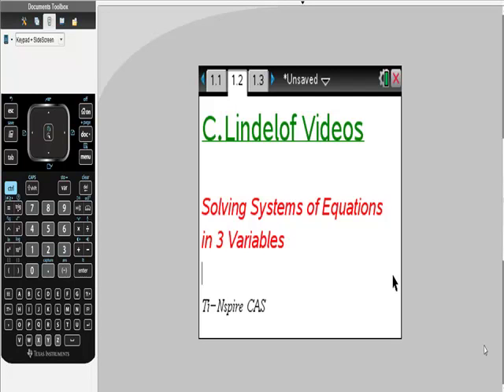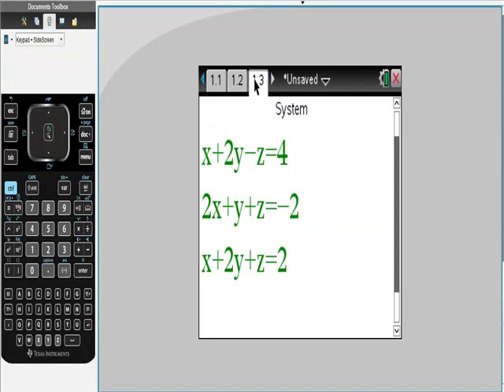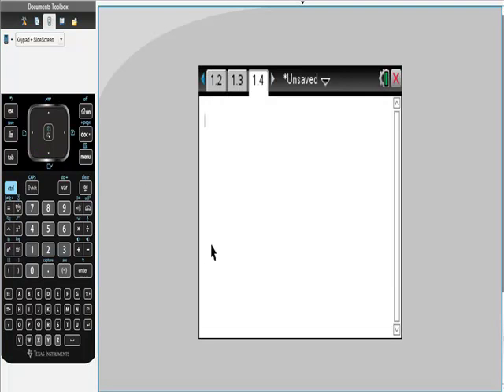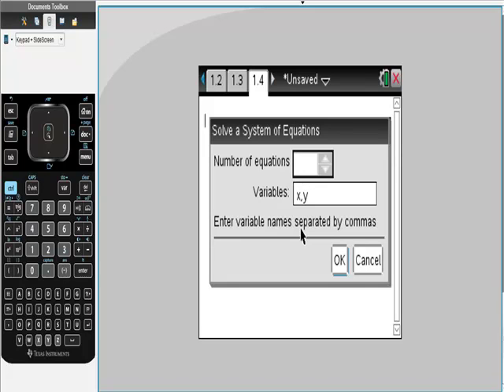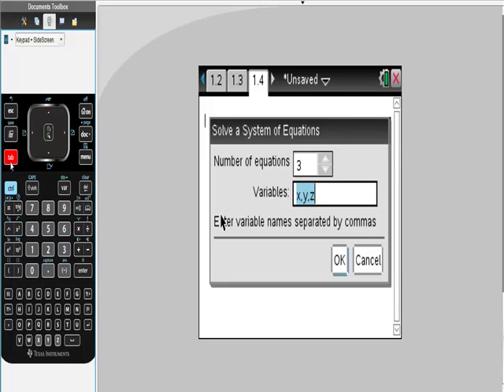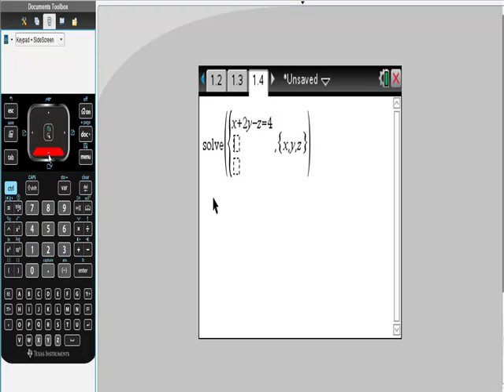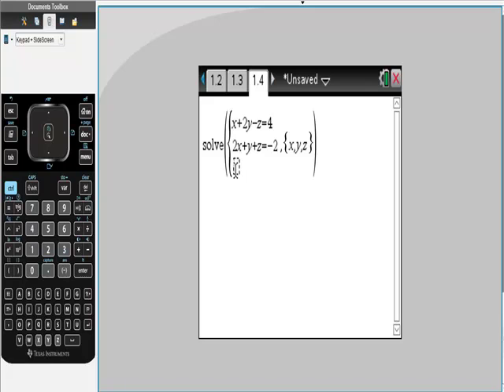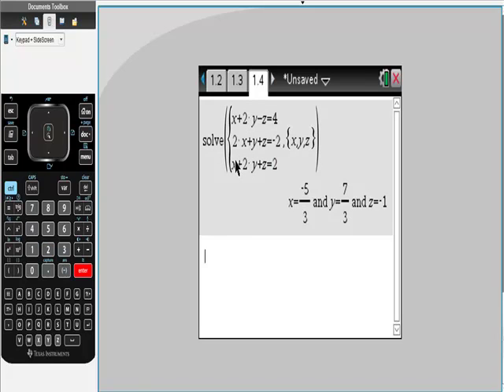Solving Systems of Equations in 3 Variables